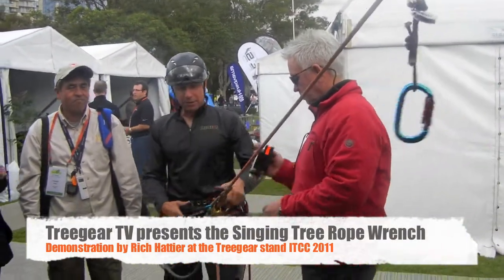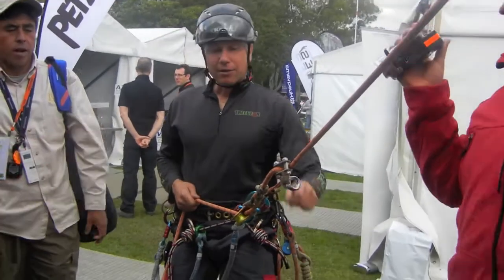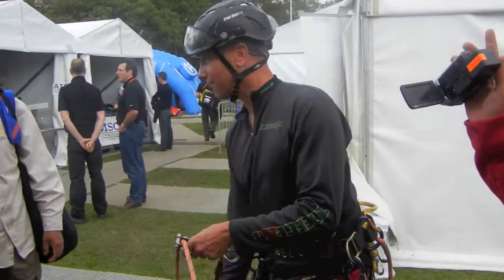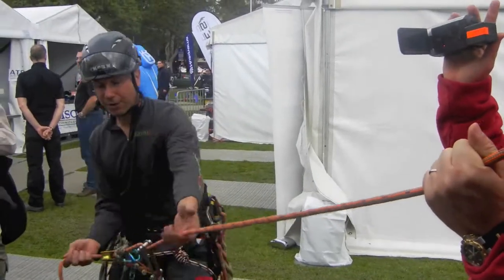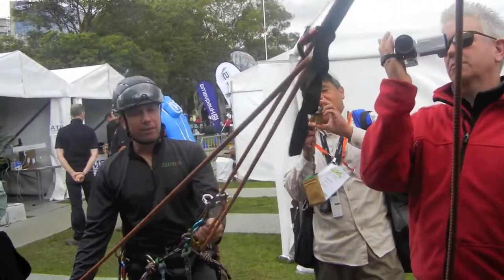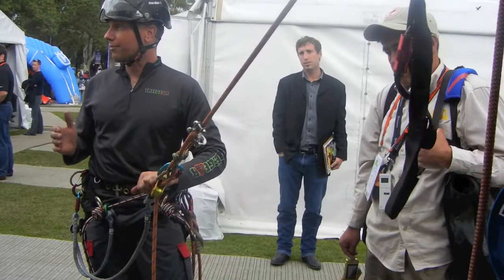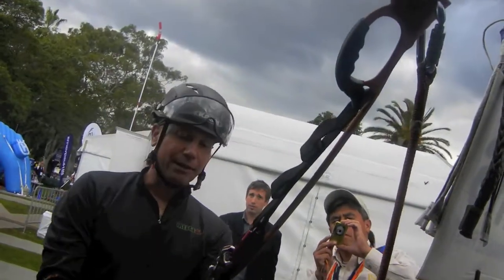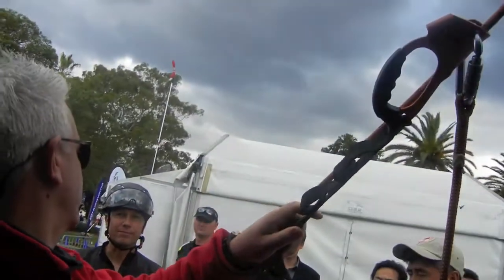TREEGEAR TV | Singing Tree Rope Wrench Demo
Rich Hattier demonstrates the revolutionary Singing Tree Rope Wrench.  This unique device allows you to ascend, descend & work positioning all on Single Rope Technique(SRT)